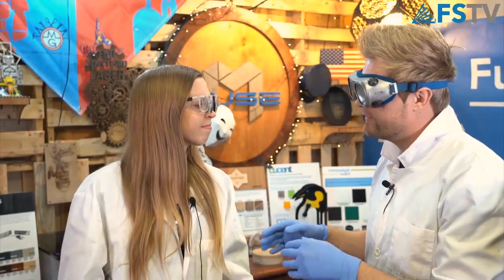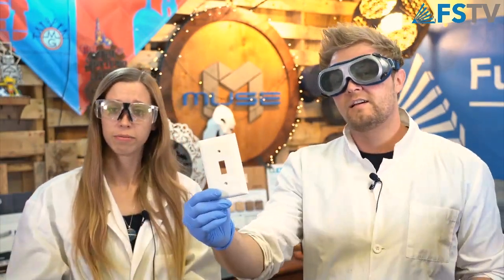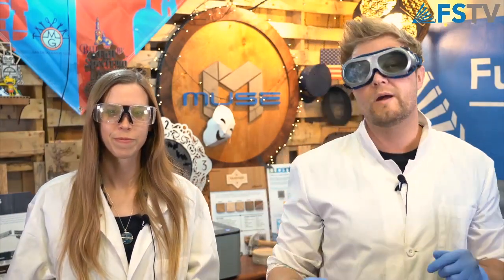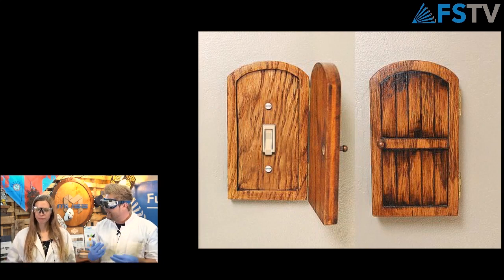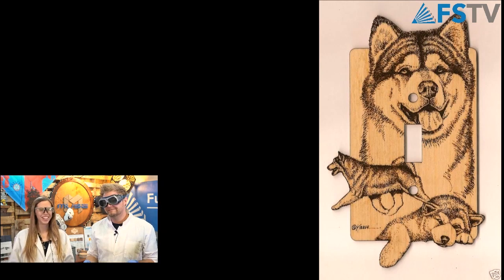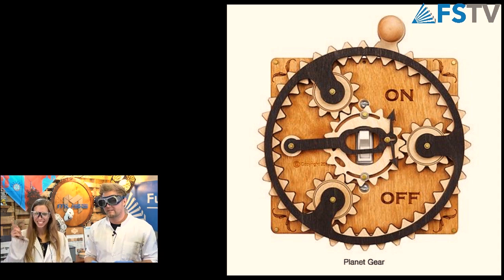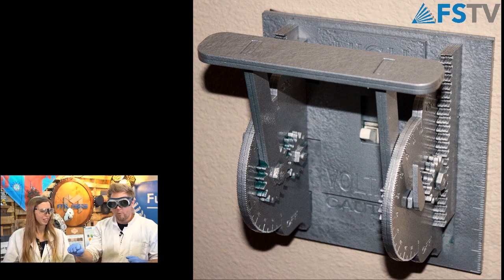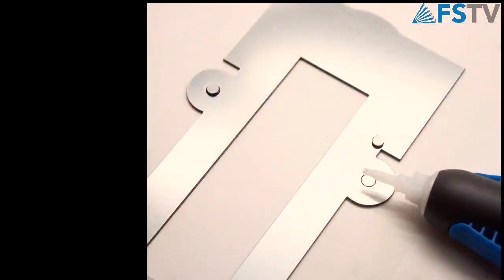Inside the Laser Lab - Laser Cut Light Switch Cover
Walker and Megan make a cool laser engraved light switch cover with the Muse Hobby Laser on this exciting episode of Inside the Laser Lab.